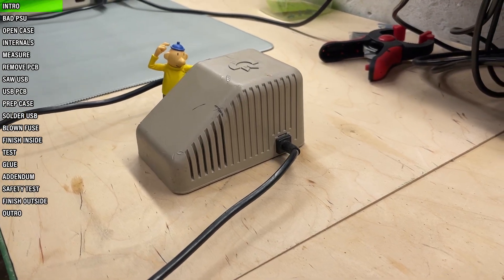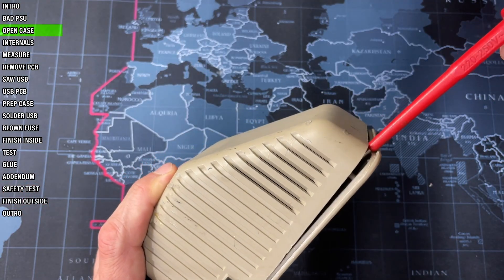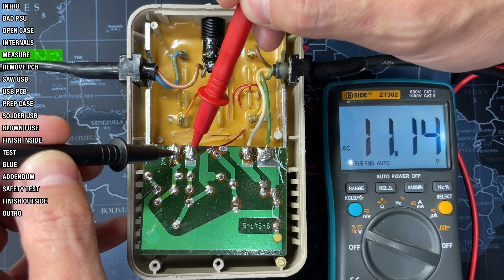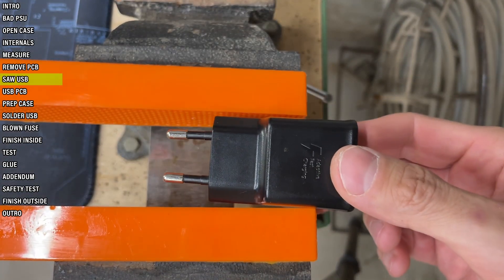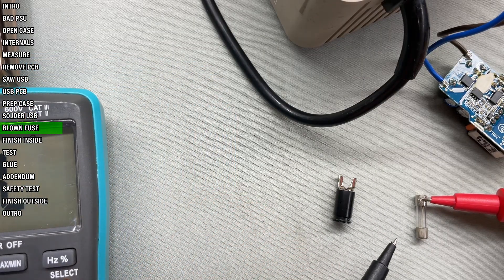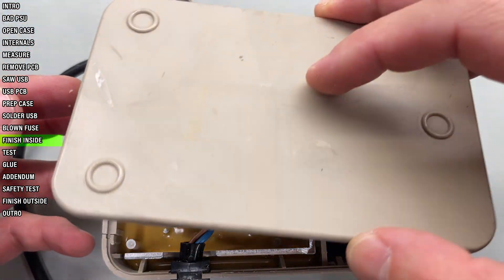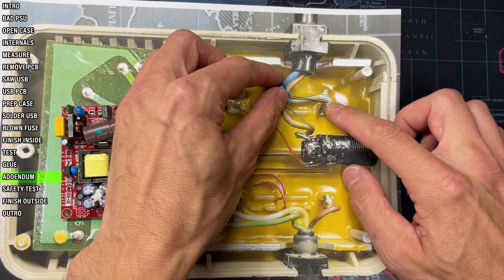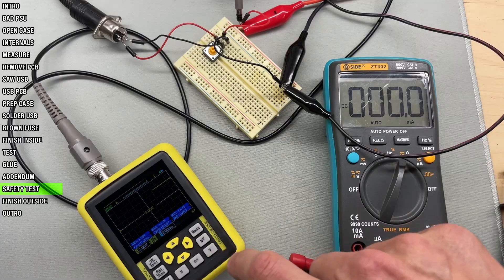Commodore C64 power supply - 5V mod with USB charger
How to modify a faulty Commodore C64 PSU with an ordinary USB charger and give it a new lease on life.

Have an old C64 PSU with a busted 5V line?
Try this DIY method.

Music
    My own (1998)

Figurines
    Pat & Mat (... a je to!) (TV Series 1976–2020)

00:00 Intro
00:11 Bad PSU
00:28 Open case
01:12 Internals
01:53 Measure
02:41 Remove PCB
03:13 Saw USB
03:27 USB PCB
03:41 Prep case
03:55 Solder USB
04:04 Blown fuse
04:45 Finish inside
05:22 Test
05:58 Glue
06:05 Addendum
06:36 Safety test
07:26 Finish outside
07:34 Outro